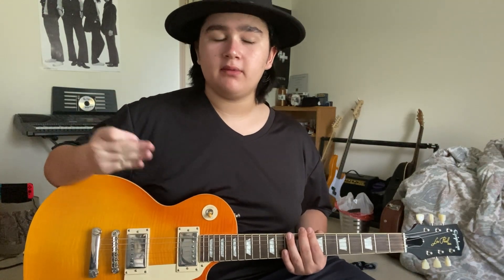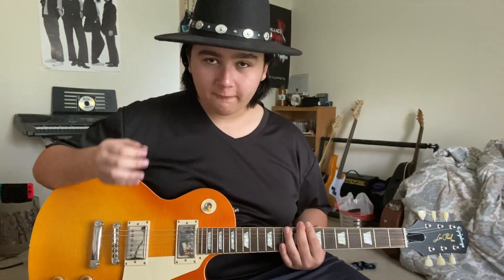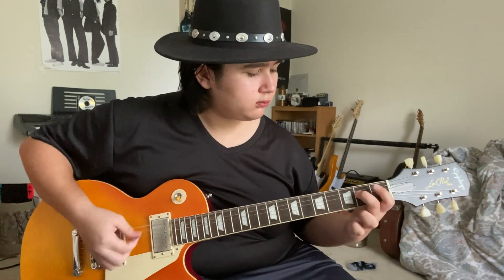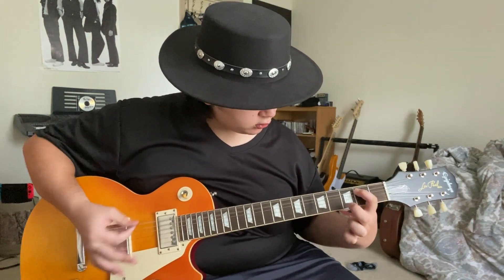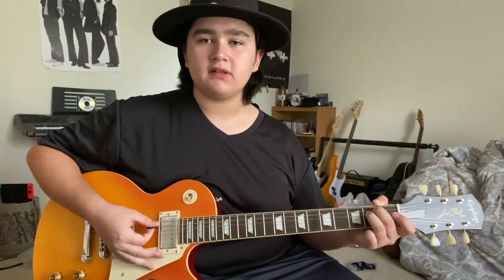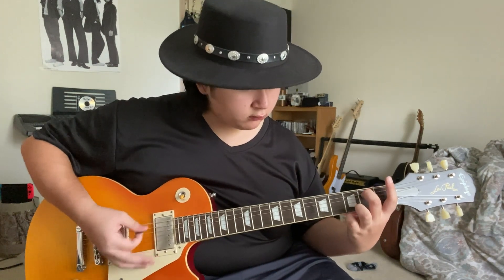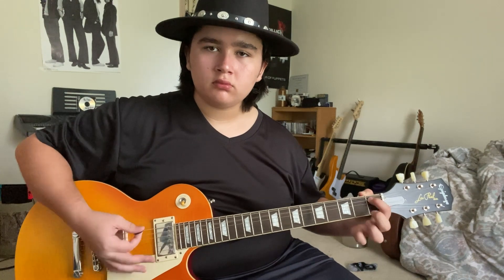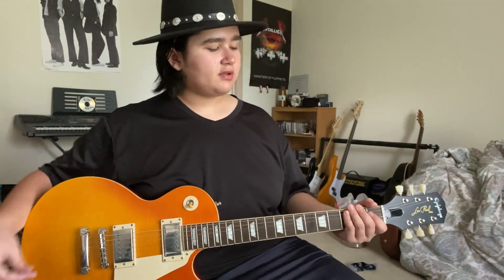Guitar Lesson - Disregarding Faces Pt. 1 (Dango Torres)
Here's the first of many guitar tutorials I'll be doing on this channel!